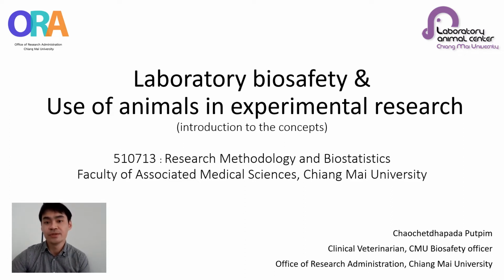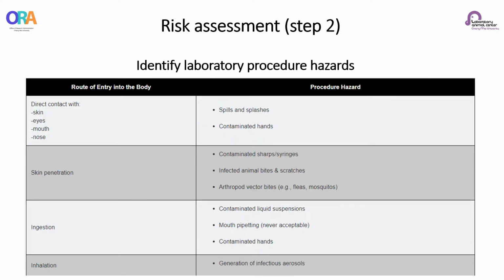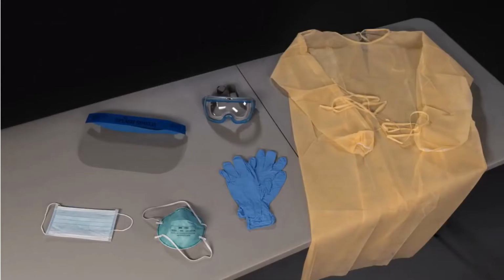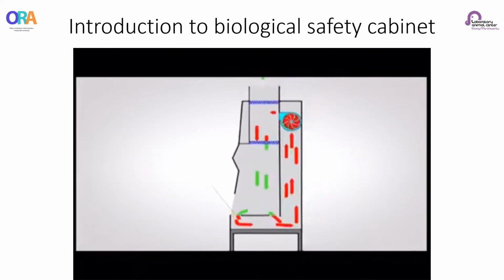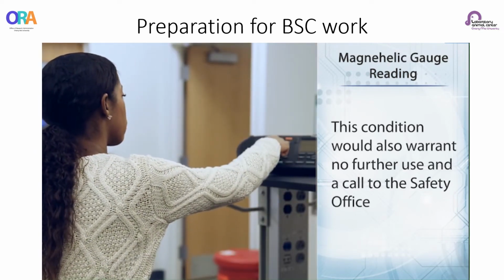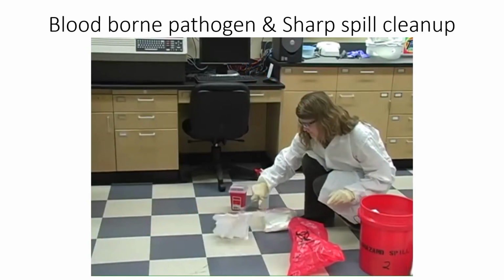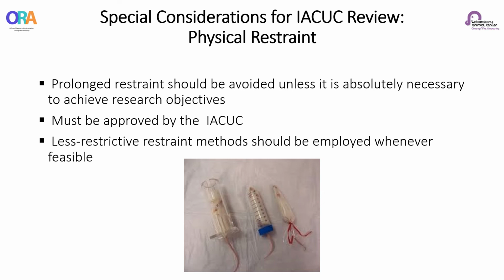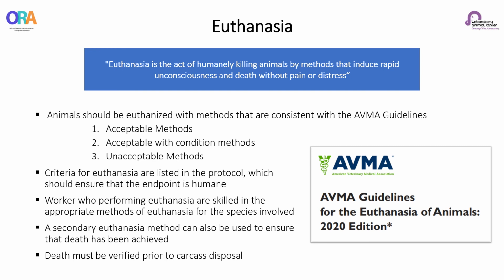Laboratory biosafety & Use of animal in experiment research